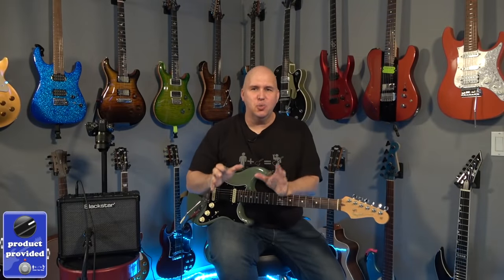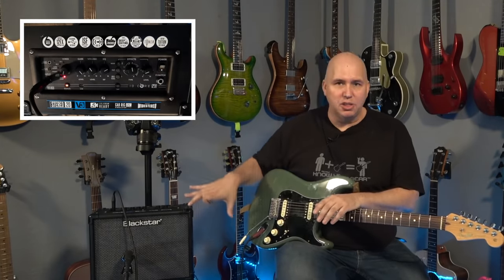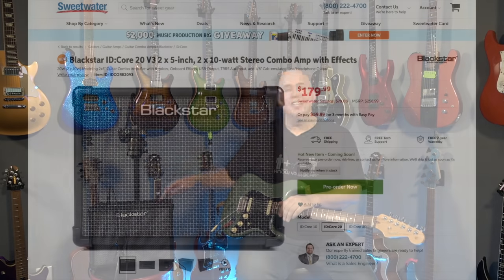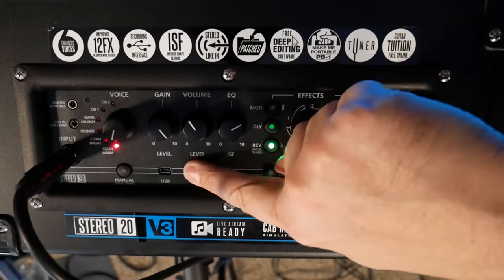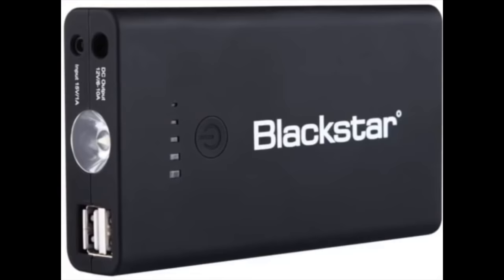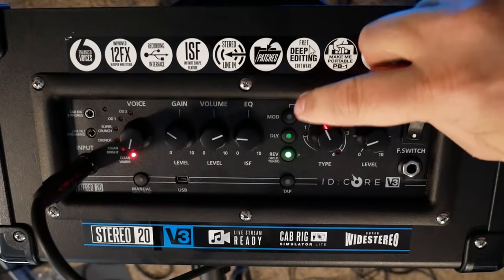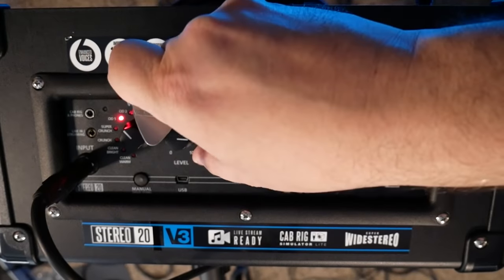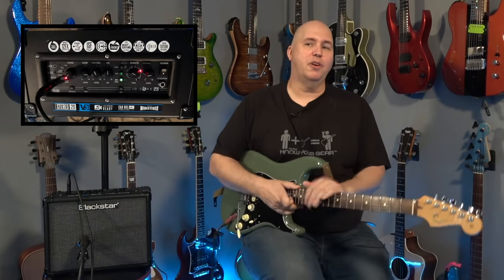The Blackstar ID Core V3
Herco Picks?